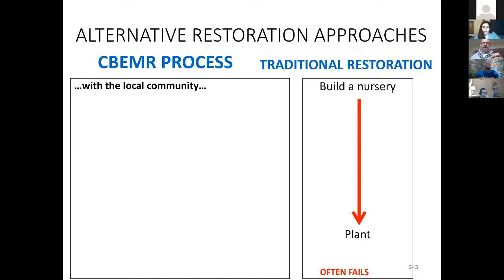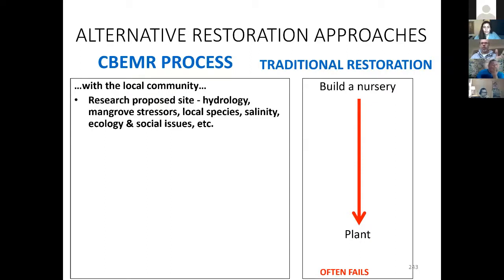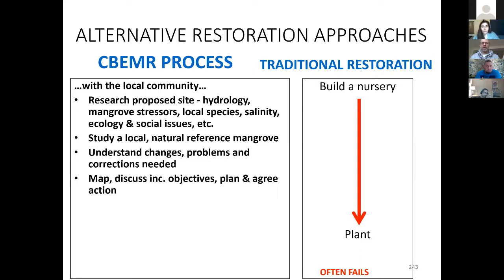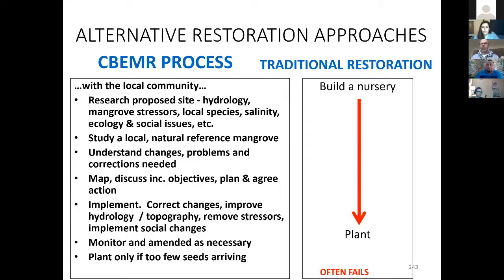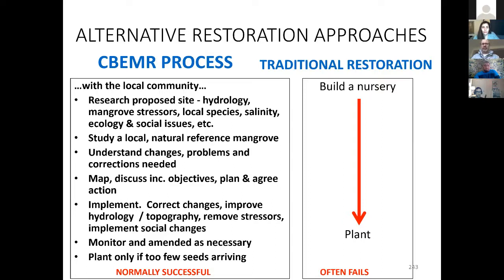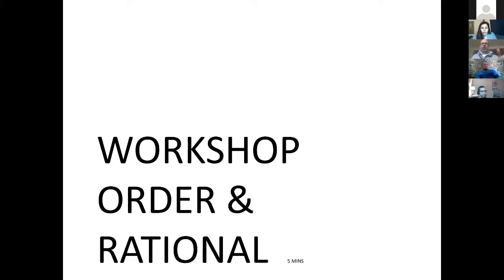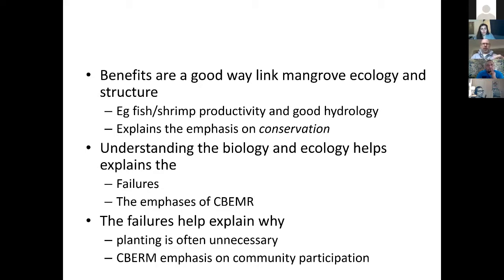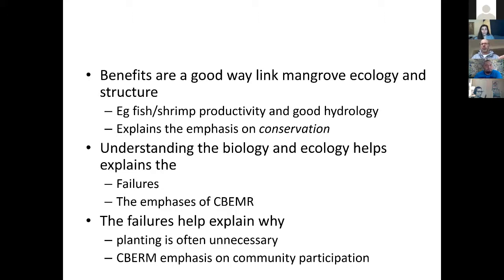Community Based Ecological Mangrove Restoration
Presentation on CBEMR by Domic Wodehouse of Mangrove Action Project (MAP).